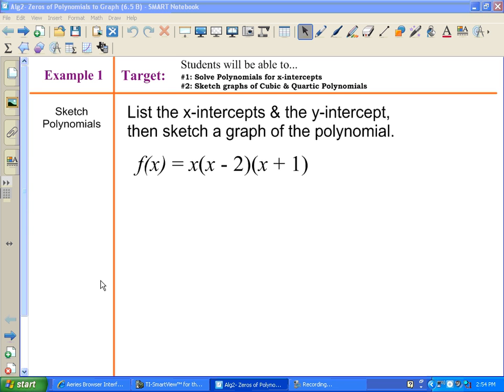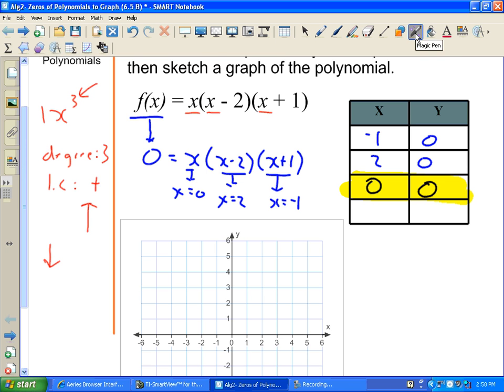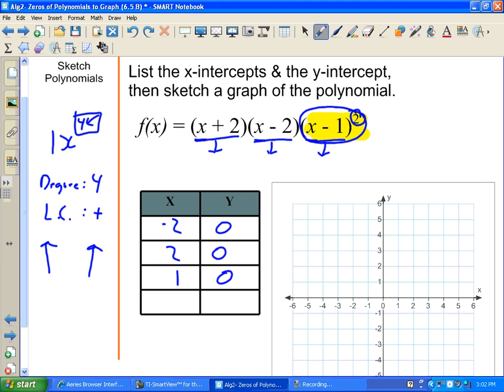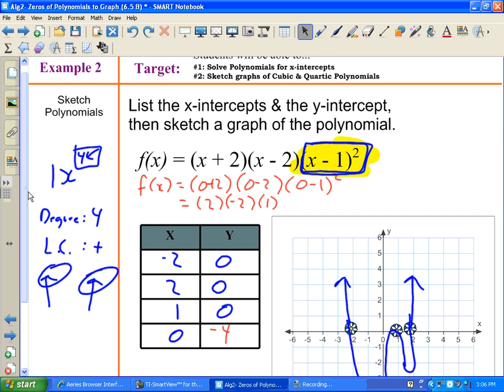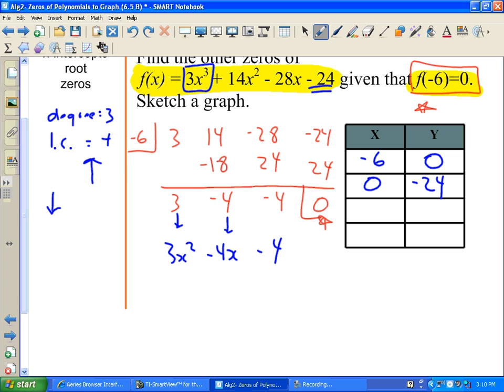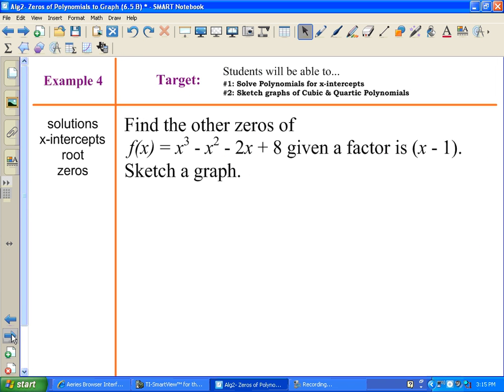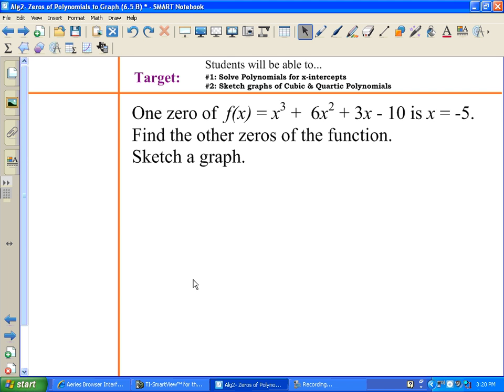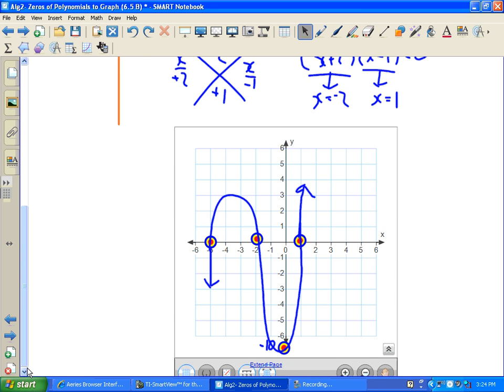Boot Camp Day 4